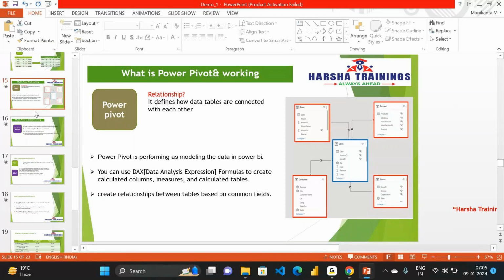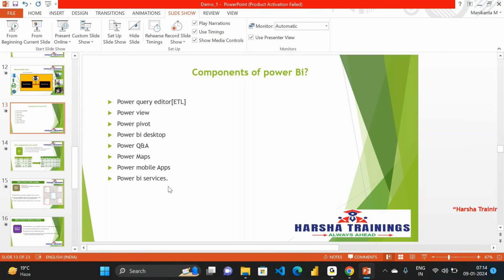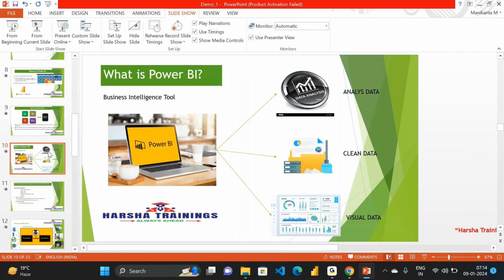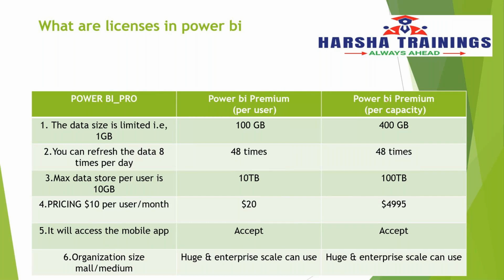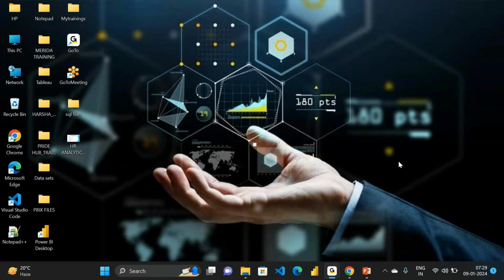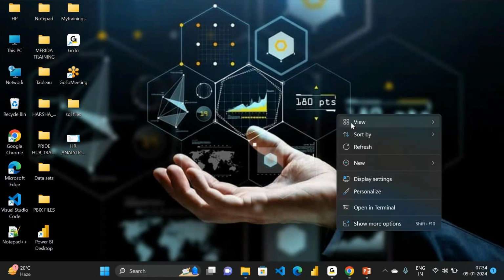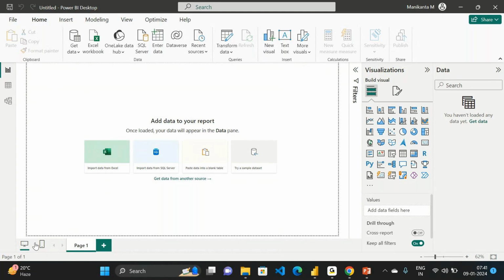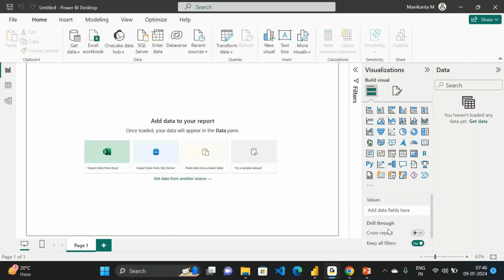Power BI Licensing explained |Why Need Database |Power Bi Tutorial for Beginners | Power Bi Class 01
In Class 01 of our Power BI Tutorial series, we embark on a journey to unravel the intricacies of Power BI licensing and explore the fundamental question of why a database is essential in the realm of Power BI. Whether you're a data enthusiast, business analyst, or a beginner looking to dive into the world of business intelligence, this tutorial is tailored for you.

🔍 What's Covered:
💼 Power BI Licensing Explained: Navigate through the various licensing options offered by Power BI. Understand the features and limitations of each licensing tier, empowering you to choose the right plan for your business intelligence needs.

🖥️ Why You Need a Database: Delve into the importance of databases in the context of Power BI. Explore how databases serve as the backbone for storing, organizing, and retrieving data, playing a crucial role in the data-driven decision-making process.

🎓 Power BI Tutorial for Beginners: This tutorial is designed for beginners, providing step-by-step guidance on Power BI fundamentals. From understanding licensing to grasping the significance of databases, we break down each concept to set you on the path to mastering Power BI.

🌟 Why Watch This Video:
- Perfect for beginners seeking clarity on Power BI licensing and the role of databases in business intelligence.
- Gain insights into making informed decisions about Power BI licensing and understand the importance of databases in data analytics.

🔗 Resources:
Explore additional resources, links, and recommended readings to deepen your understanding of Power BI licensing and databases. Our curated list will support your ongoing journey into the world of business intelligence.

👥 Who Should Watch:
This tutorial is ideal for data enthusiasts, business analysts, and anyone eager to enhance their skills in Power BI. Join us on this educational journey, and let's demystify Power BI together!

Elevate your skills with Harsha Trainings—where knowledge meets innovation!

Pega
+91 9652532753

Devops
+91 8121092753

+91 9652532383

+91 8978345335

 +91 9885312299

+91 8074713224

Regards,
Harsha Trainings,
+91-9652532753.